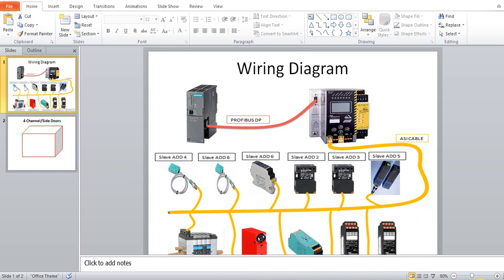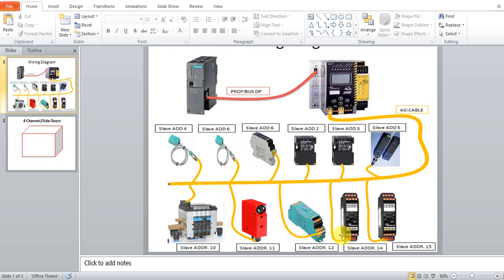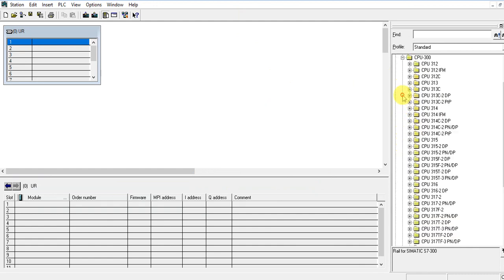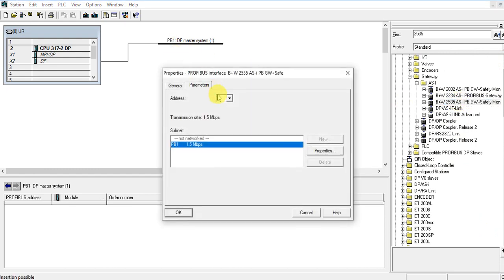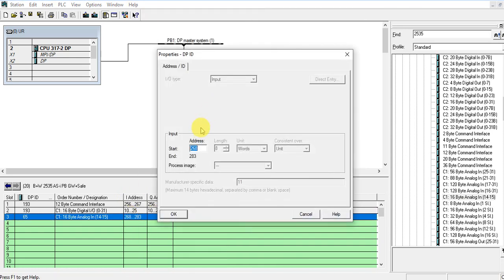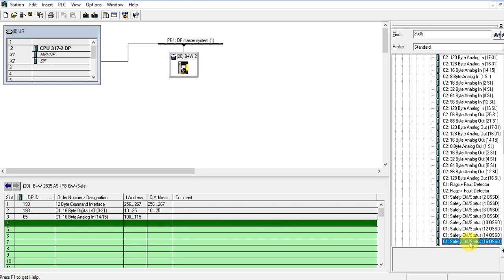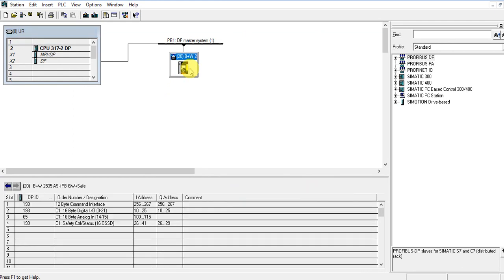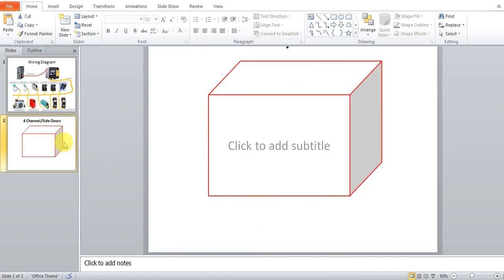ASI SAFETY MASTER and Siemens S7 300 CPU Address Mapping Part 1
ASI SAFETY MASTER and Siemens S7 300 CPU Address Mapping